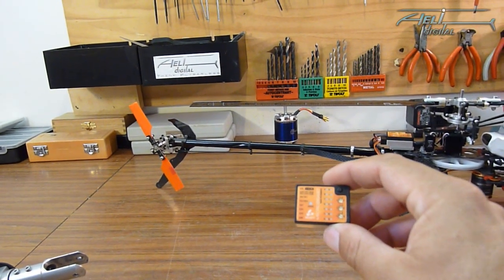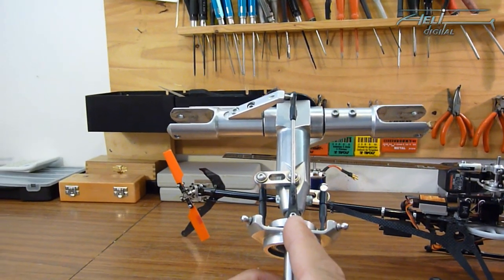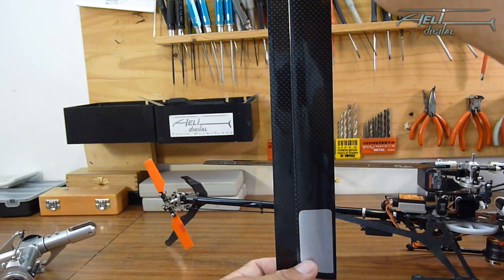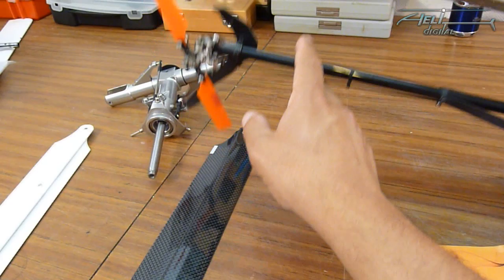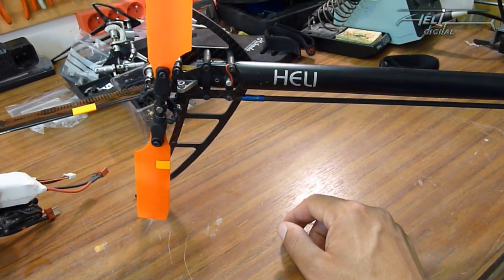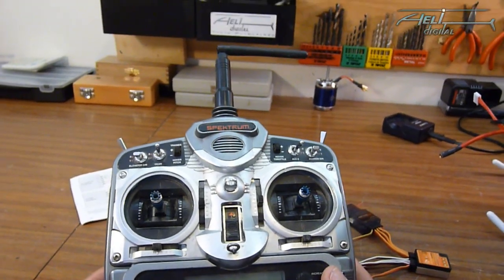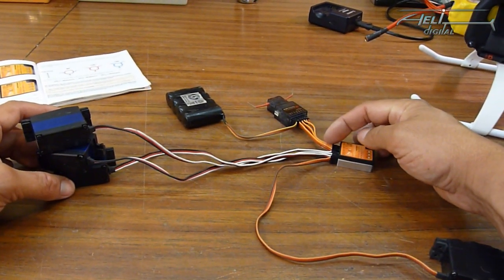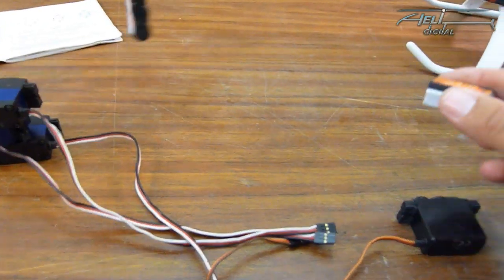Microbeast V1 Setup: general considerations part 1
Be careful, for V2 setup some menu points are shifted.